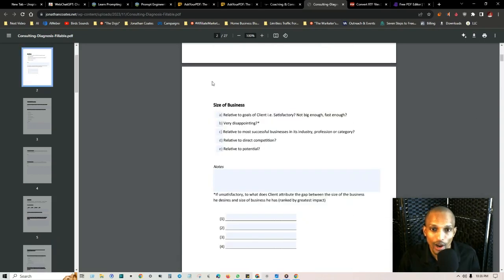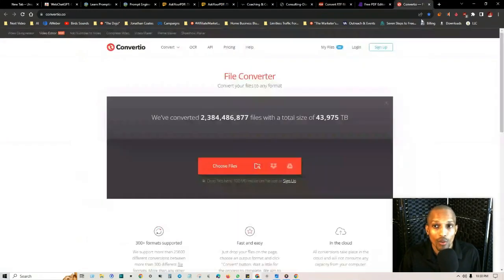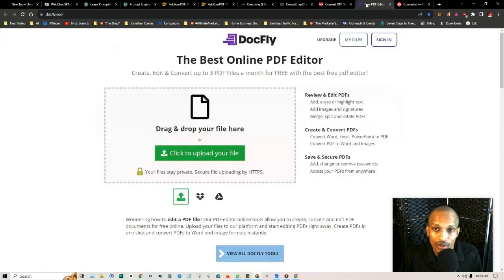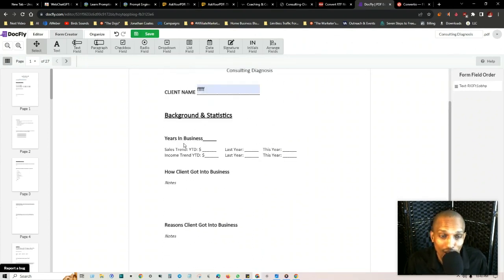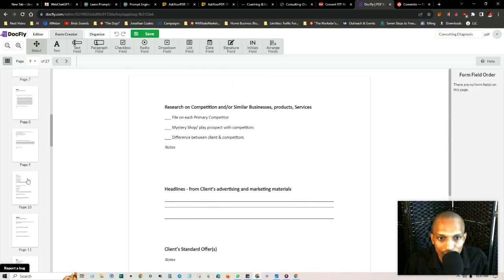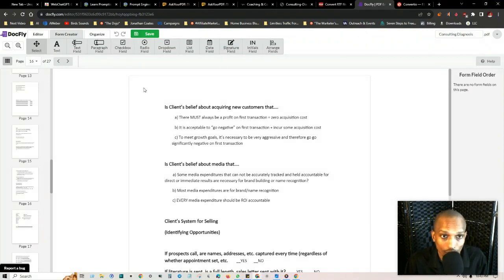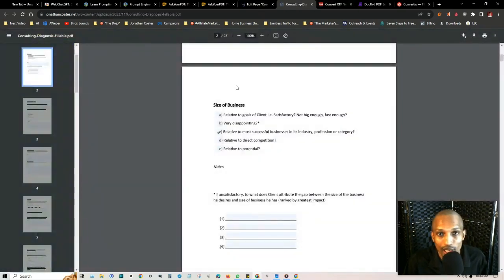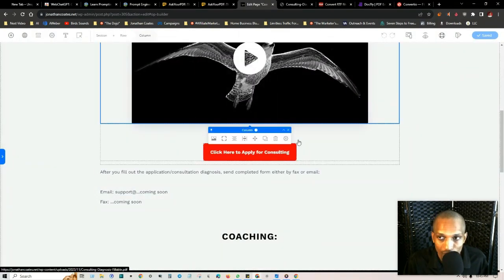How to Create a 'Fillable' Consultation Application (PDF) & use AI to do "Conversational Analysis"